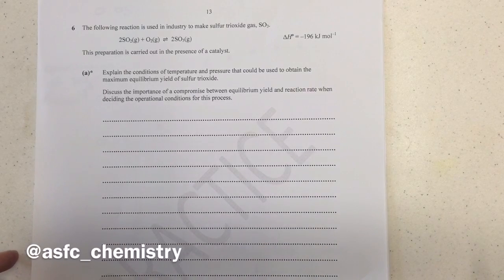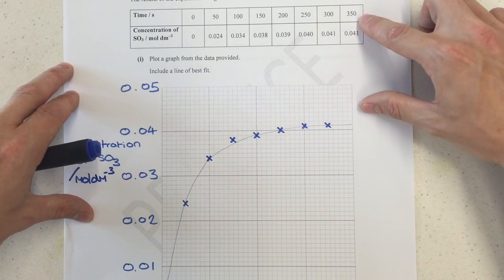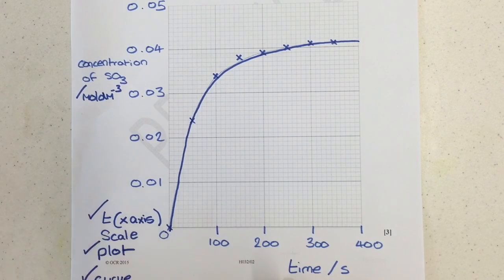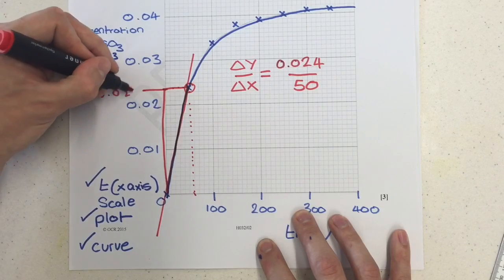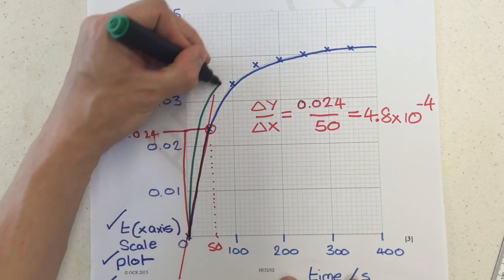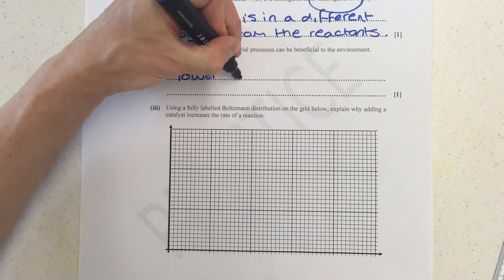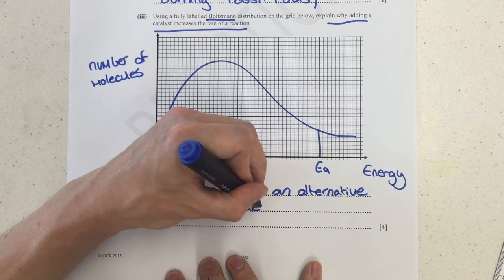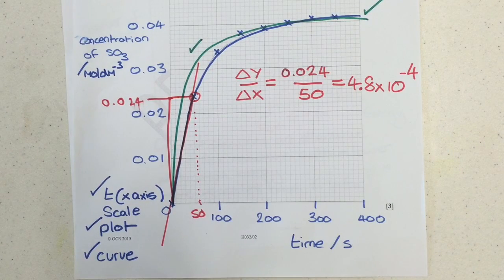Depth in chemistry practice paper / Q6 rate of reaction gradient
Rates is a big topic (and missing from the May 2016 breadth paper) so here is a run through the answers to this question and its graph work. This question covers concentration vs time graphs and the Boltznmann distribution curve for adding a catalyst.